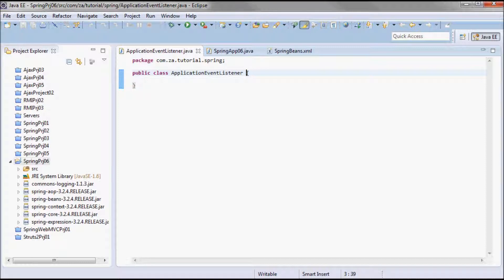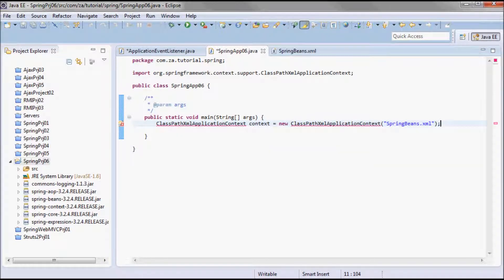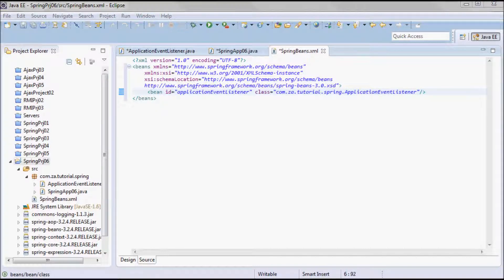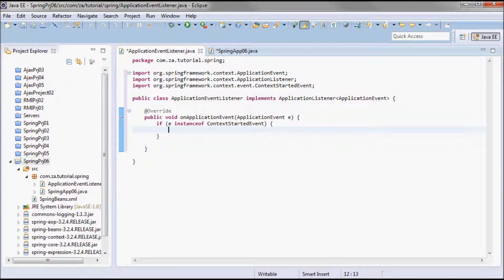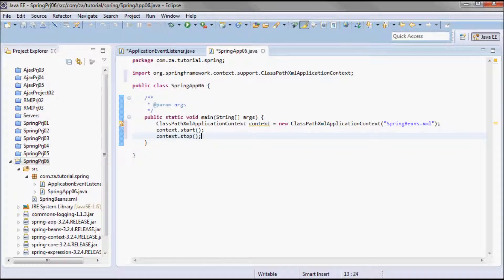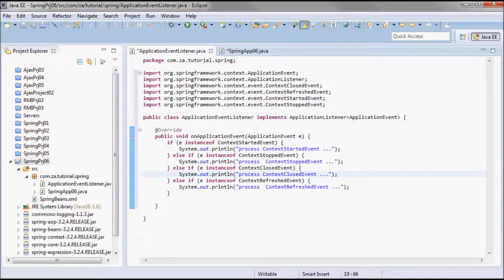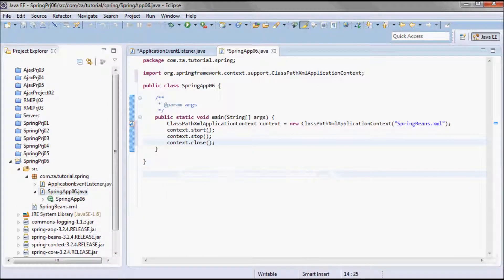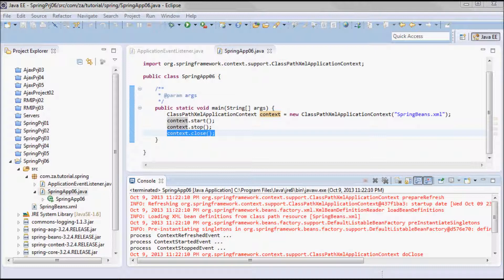Spring (Tutorial 06 - Context Events)